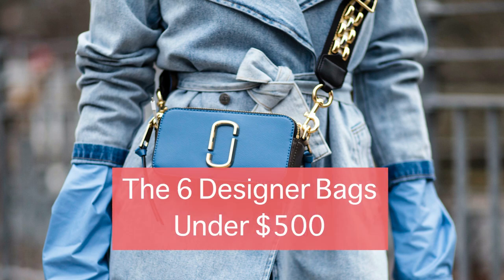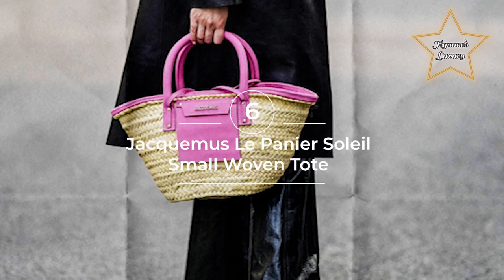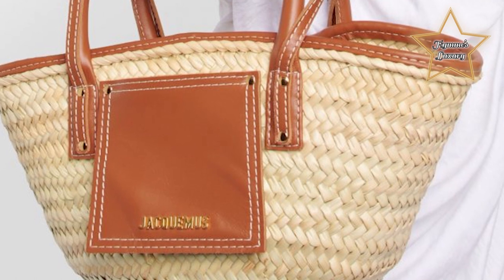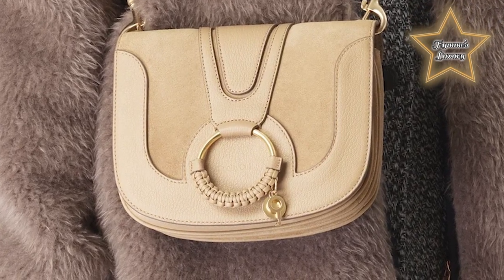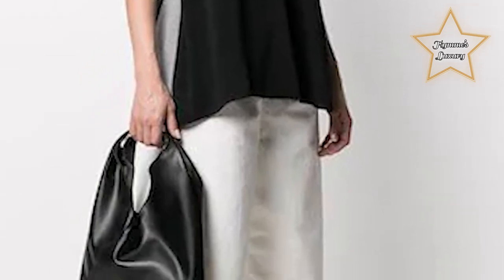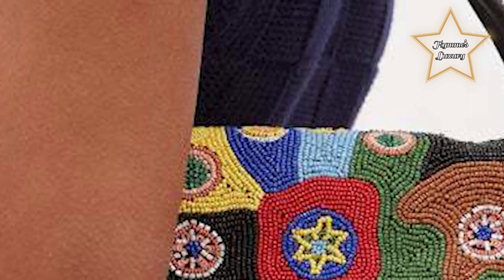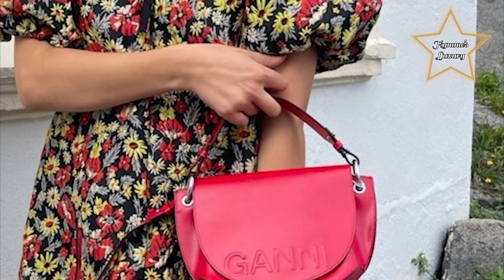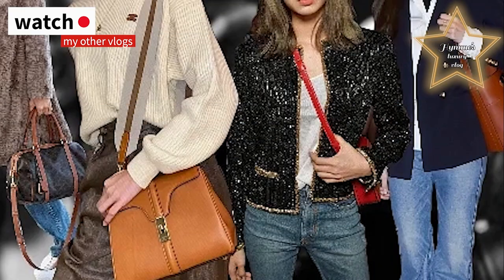The 6 Designer Bags Under $500 | Hymme's Luxury Vlog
The 6 Designer Bags Under $500

6. Jacquemus Le Panier Soleil Small Woven Tote Bag at $460.00

5. See by Chloé Hana Shoulder Bag at $401.00

4. Paco Rabanne Leather Shoulder Bag at
$400.00

3. MM6 Maison Margiela Knotted Tote Bag at
$332.00

2. Staud Tommy Bag at $204.00

1. Ganni Banner Nano Saddle Bag at $150.